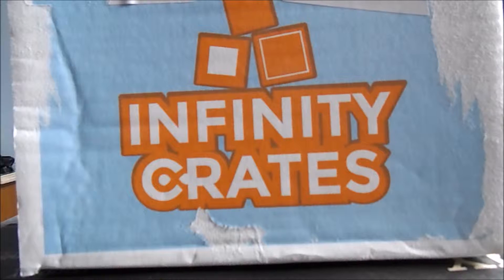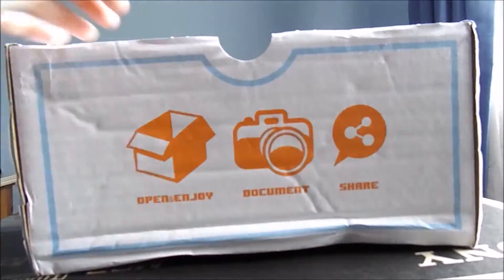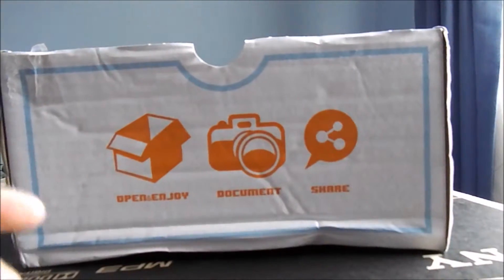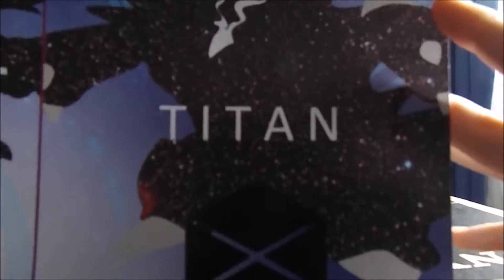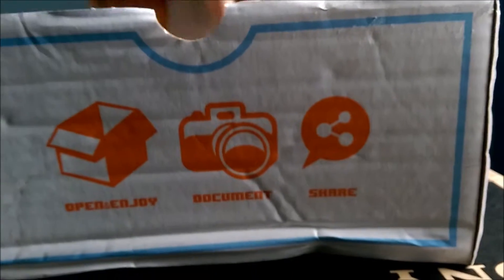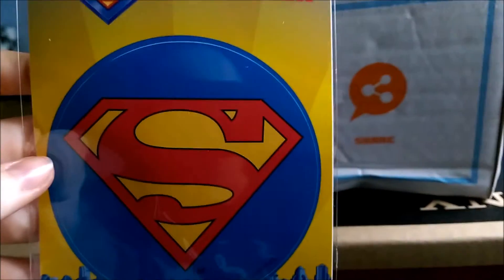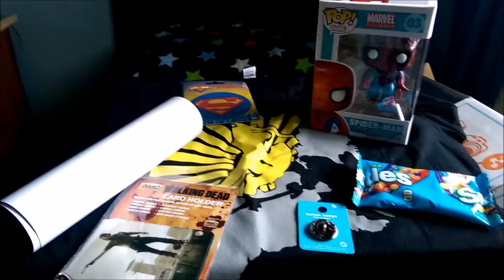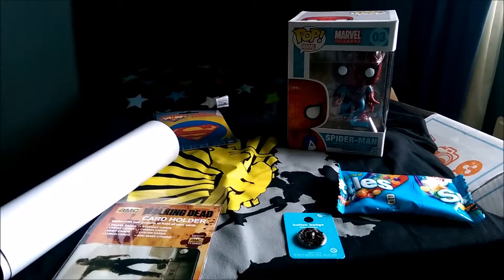INFINITY CRATE FEBRUARY 2016 DESTINY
Hey guys, back again with a new unboxing video, thanks infinity crate for a free box? i guess lol.